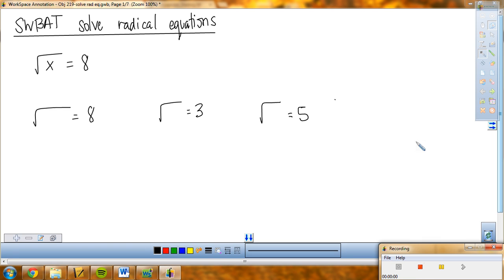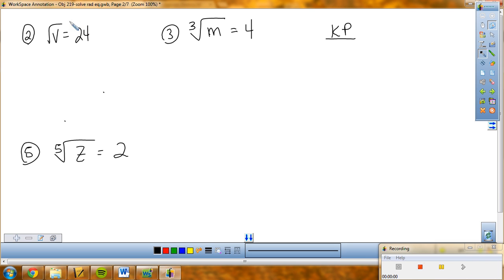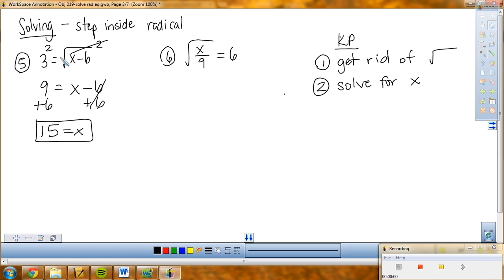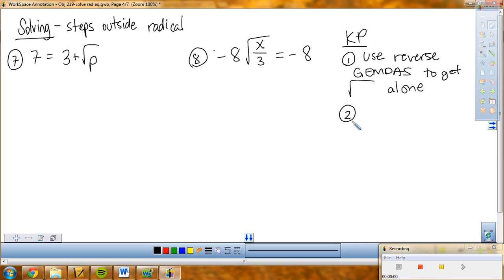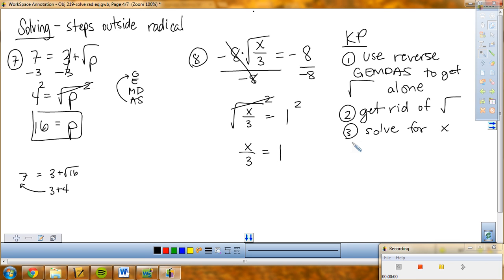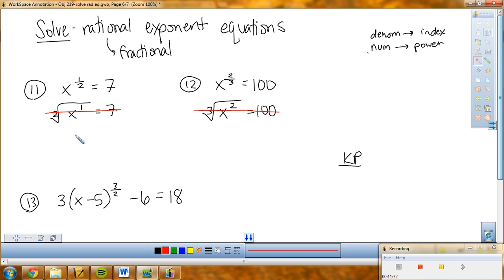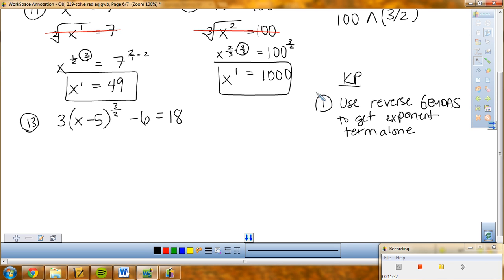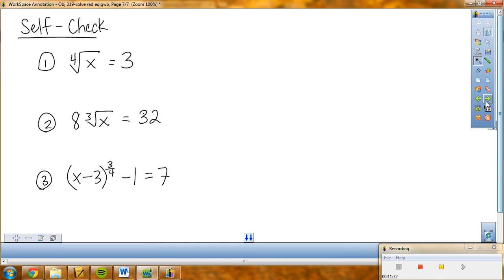Obj 219 solve radical equations